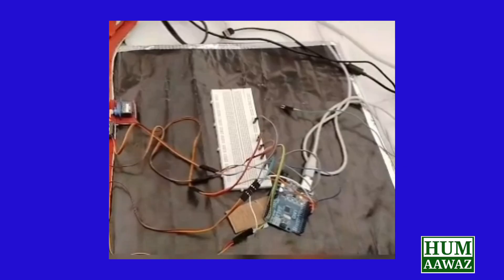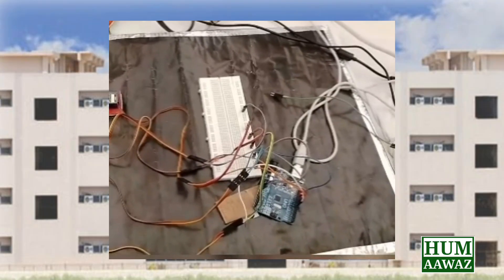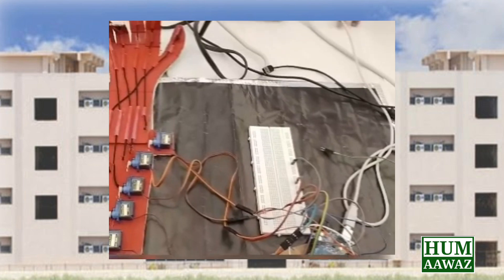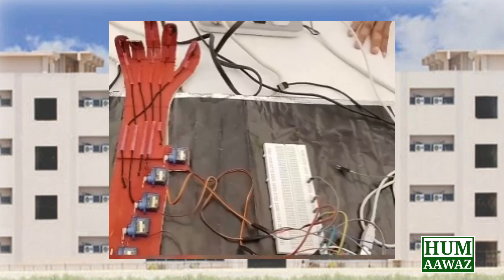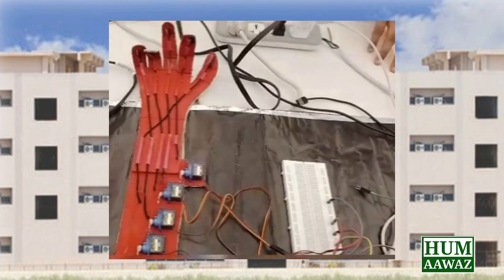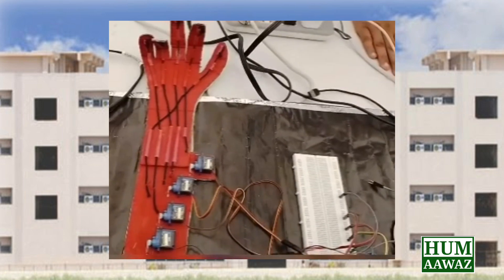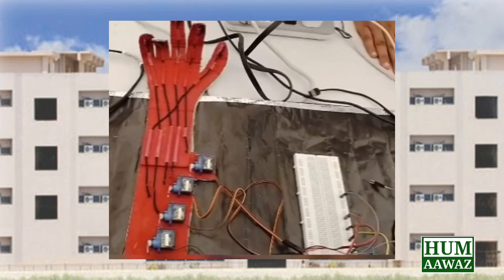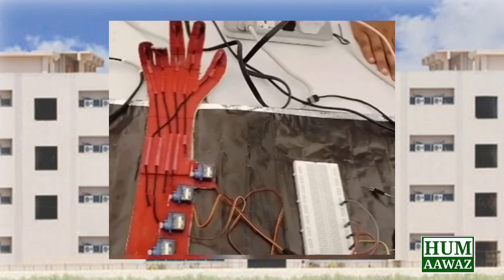A student of Bio Medical Technology makes Smart Robotic Hand II Hum Aawaz Tv